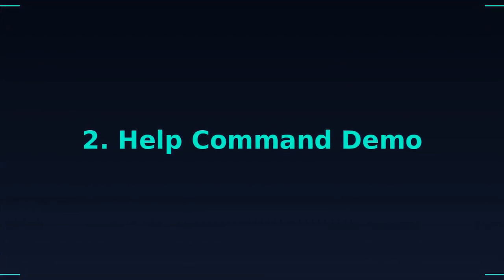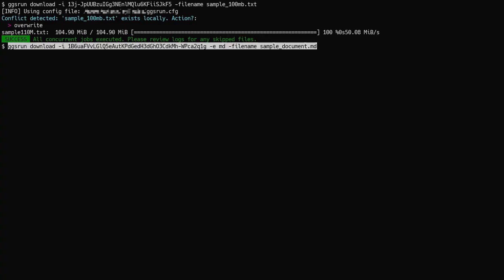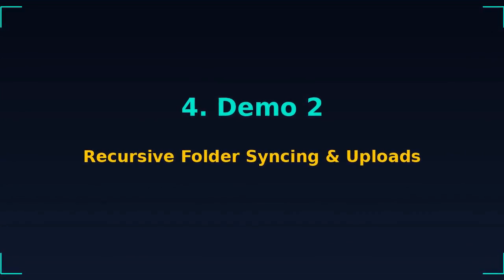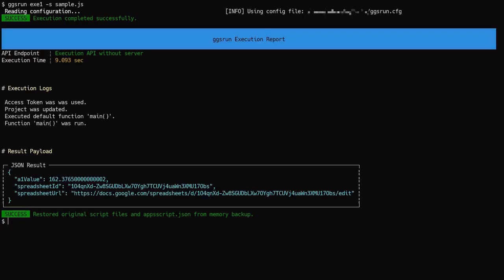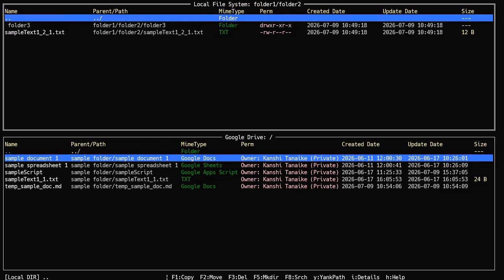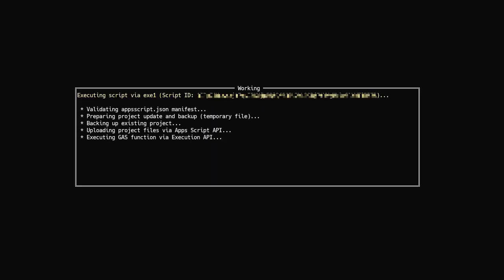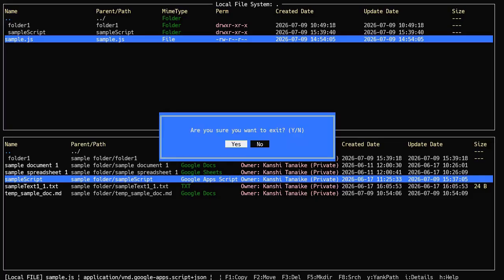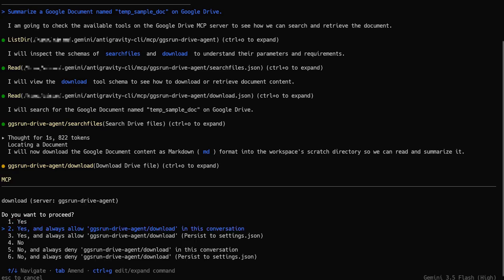ggsrun: The High-Performance Go CLI for Google Apps Script & Google Drive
🚀 Discover ggsrun, a legendary high-performance CLI built in Go designed to manage Google Apps Script (GAS) and Google Drive directly from your terminal with maximum speed!

In this walkthrough, we demonstrate the power of ggsrun's optimized parallel execution engine, interactive terminal filer, and next-generation AI agent integration (MCP).

00:00 - Intro: The Legend of ggsrun
00:12 - Demo 1 Preview
00:20 - Getting Started: Help Commands and Interactive Flags
00:37 - Parallel Downloads Preview
00:48 - Massively Parallel Downloads and Auto-Conversion (Sheets/Docs to PDF/Excel)
01:24 - Recursive Upload Preview
01:31 - Recursive Folder Syncing and Resumable Uploads
01:48 - Temporary GAS Execution Preview
01:58 - Temporary GAS Project Execution (ggsrun exe1) with zero cleanup footprint
02:20 - TUI Filer Preview
02:27 - Interactive TUI Filer (FD Mode): Dual-pane layout, code preview, parallel folder transfers, and Cloud Logging integration
04:09 - AI Integration Preview
04:19 - Next-Gen AI Integration: Running ggsrun autonomously as an MCP Server
04:54 - Outro and Star ggsrun on GitHub!

🔥 Key Features of ggsrun:
1. Built in Go - Single binary with fast, light-speed performance.
2. Parallel Worker Pools - Multi-threaded downloads and uploads maximizing bandwidth.
3. Auto-Conversion - On-the-fly conversion of Google Sheets/Docs/Slides to Excel, PDF, Markdown, and more.
4. Stateful Temporary Execution - Safely run local scripts in the cloud and restore remote codebases with zero footprints.
5. Interactive TUI Filer - Mouse-free dual-pane manager with progress bars and integrated Apps Script execution logs.
6. MCP Server Mode - Expose terminal commands as structured API tools for Gemini, Claude, and ChatGPT.